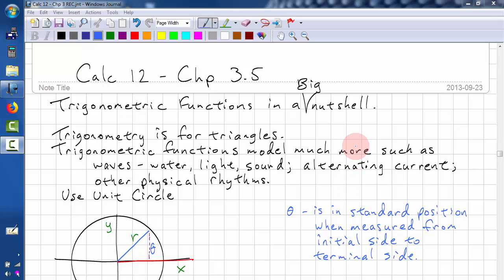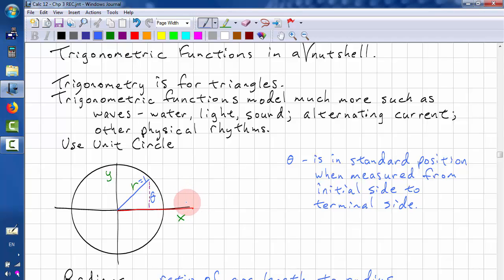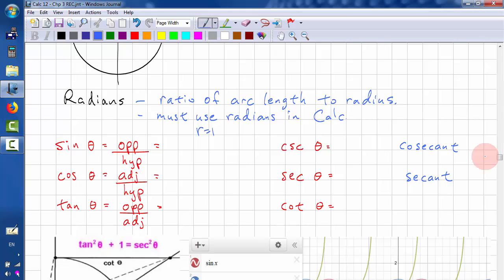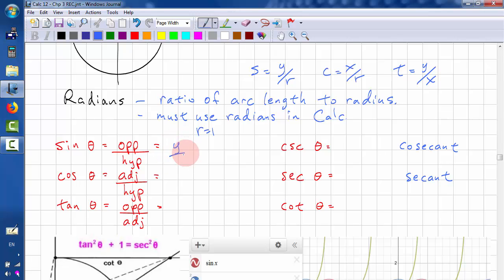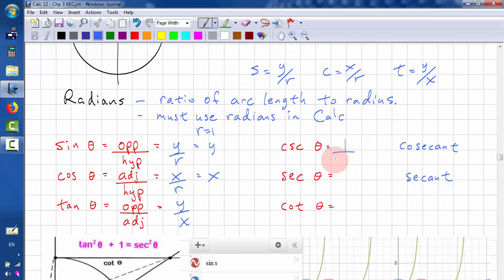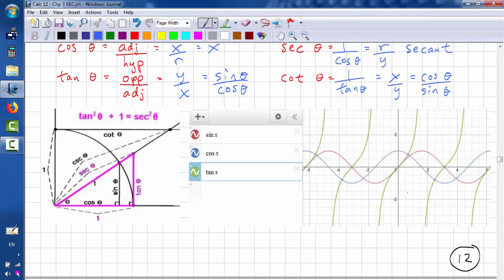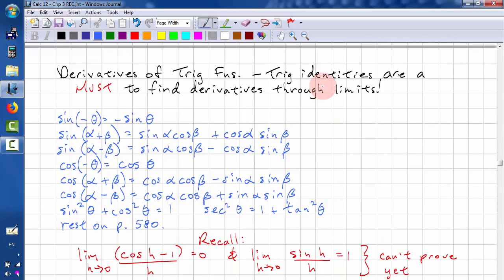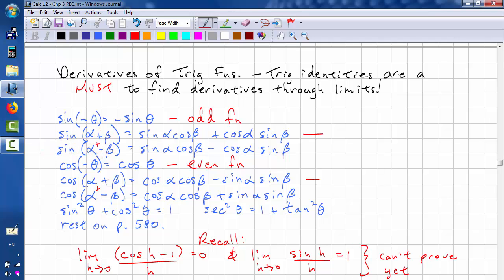Calc 12 Chp 3.5 Extra (2018) - Quick Review of Trig Functions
We do a quick look at sine, cosine, tangent, and angles in standard position.  We also take a look at a graphical definition for secant and cosecant.

Markers

0:00 - Unit Circle
1:37 - The Functions
3:08 - The Graphs
4:44 - Notes on Trig Identities